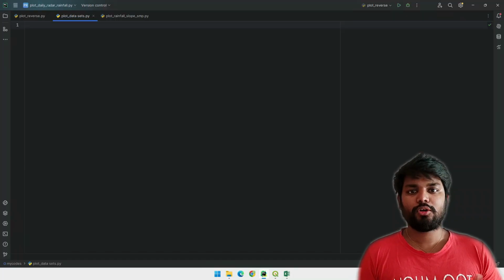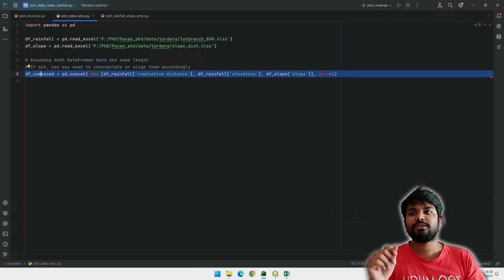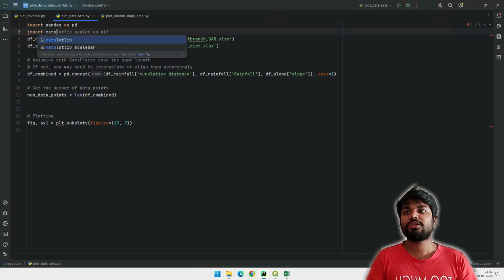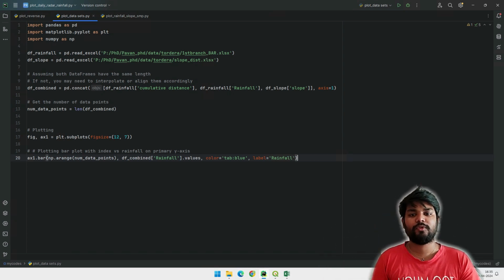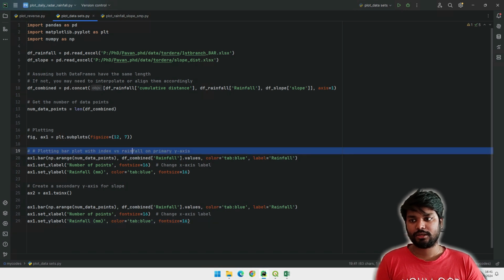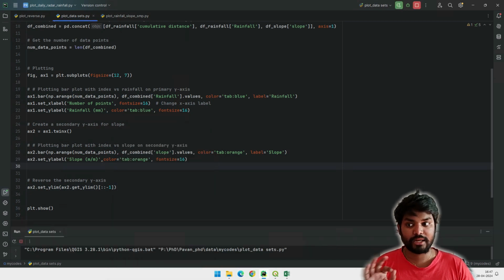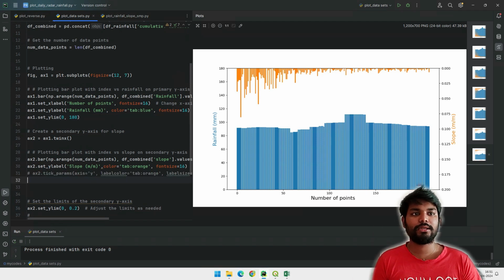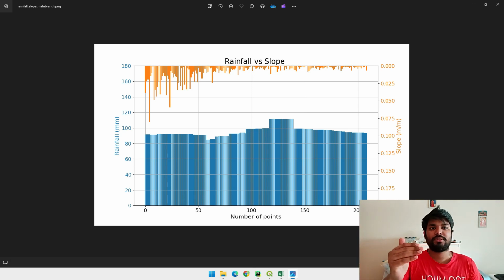How to plot data on primary and inverted secondary axis using python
In this video a detailed description of how we can plot a bar plot of data in primary and secondary axis using python.

df_rainfall = pd.read_excel('path to rainfall data')
df_slope = pd.read_excel('path to slope data')

# Assuming both DataFrames have the same length
# If not, you may need to interpolate or align them accordingly
df_combined = pd.concat([df_rainfall['cumulative distance'], df_rainfall['Rainfall'], df_slope['slope']], axis=1)

# Get the number of data points
num_data_points = len(df_combined)

# Plotting
fig, ax1 = plt.subplots(figsize=(12, 7))

# # Plotting bar plot with index vs rainfall on primary y-axis
ax1.bar(np.arange(num_data_points), df_combined['Rainfall'].values, color='tab:blue', label='Rainfall')
ax1.set_xlabel('Number of points', fontsize=16)  # Change x-axis label
ax1.set_ylabel('Rainfall (mm)', color='tab:blue', fontsize=16)
ax1.tick_params(axis='y', labelcolor='tab:blue', labelsize=14)
ax1.set_ylim(0, 180)
# Adjust tick sizes of x-axis
ax1.tick_params(axis='x', labelsize=14)
ax1.grid(True)

# Create a secondary y-axis for slope
ax2 = ax1.twinx()

# # Plotting bar plot with index vs slope on secondary y-axis
ax2.bar(np.arange(num_data_points), df_combined['slope'].values, color='tab:orange', label='Slope')
ax2.set_ylabel('Slope (m/m)',color='tab:orange', fontsize=16)
ax2.tick_params(axis='y', labelcolor='tab:orange', labelsize=14)

# Set the limits of the secondary y-axis
ax2.set_ylim(0, 0.2)  # Adjust the limits as needed
# Reverse the secondary y-axis
ax2.set_ylim(ax2.get_ylim()[::-1])
plt.title('Rainfall vs Slope ', fontsize=20)

# plt.savefig('path to save figure')

plt.show()